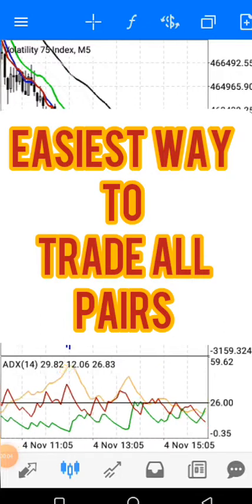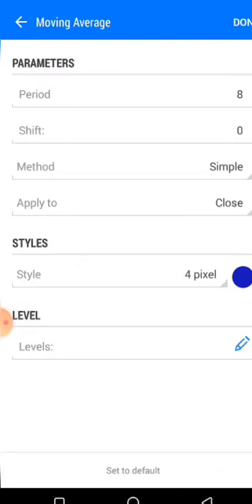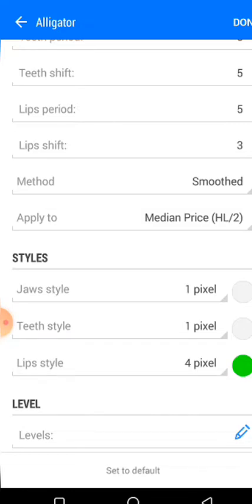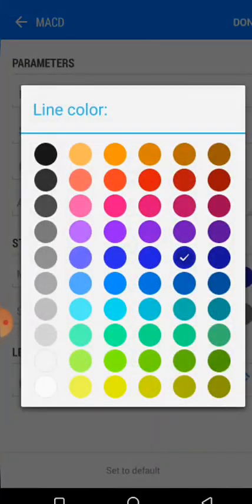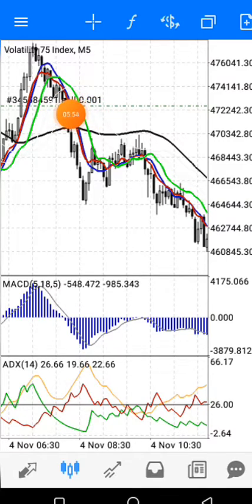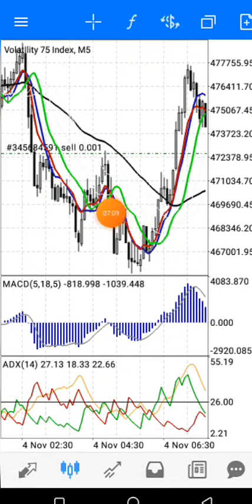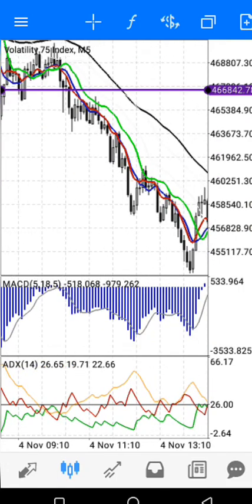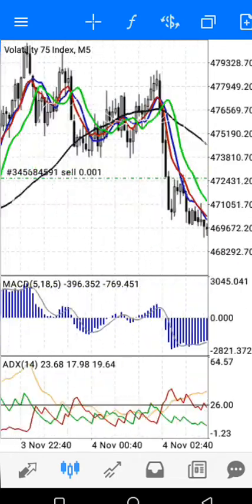Build your account with this strategy